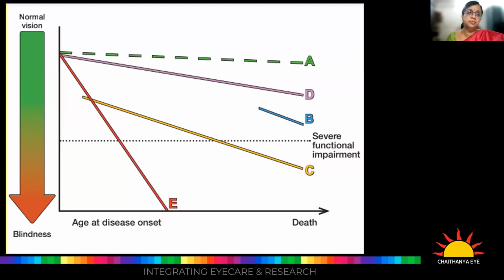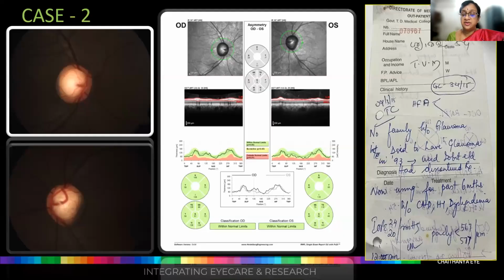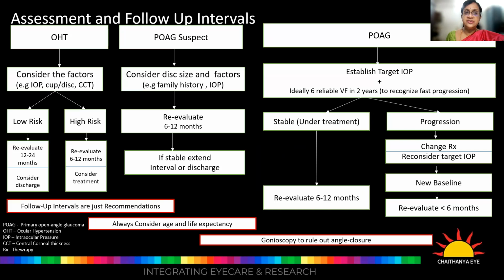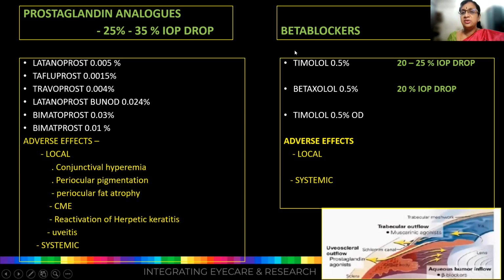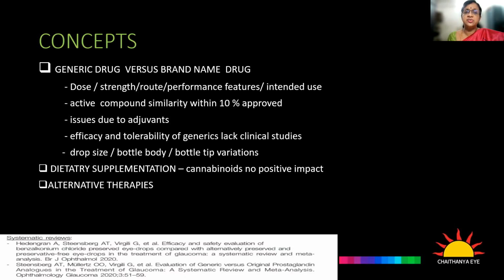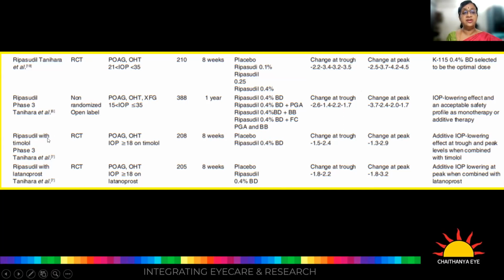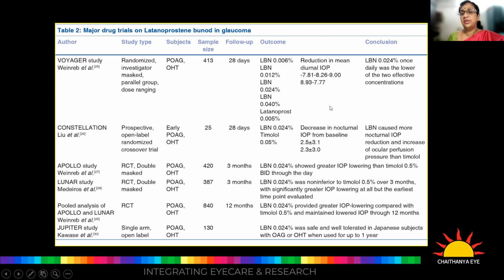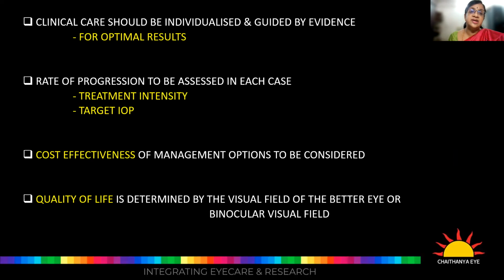A practical approach to - Medical management of glaucoma | Dr Meena Nair | KOA CME Series 4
CME Series 4 of Kollam Ophthalmic Association | 24 JUN 2021 | Guest Speaker Dr Meena Nair | Senior | Consultant Chaithanya Eye Hospital and Research Institute, Thiruvananthapuram